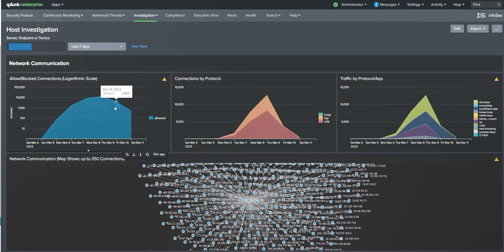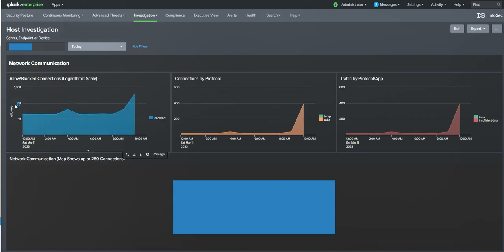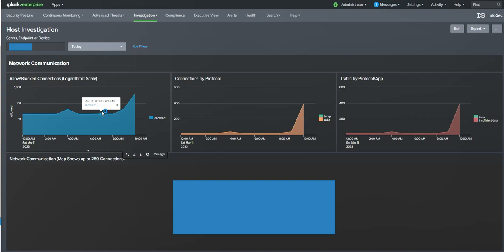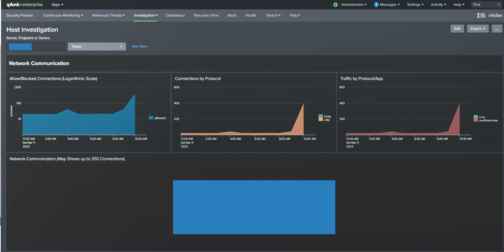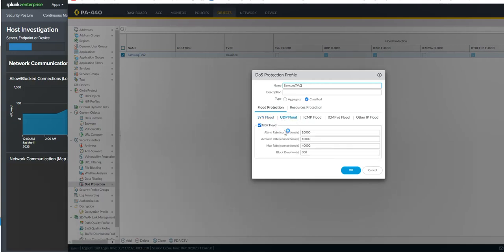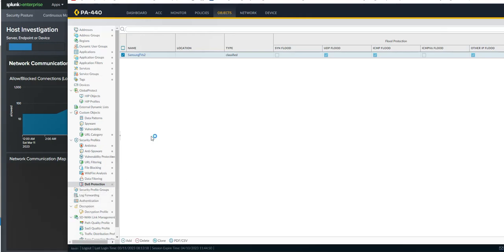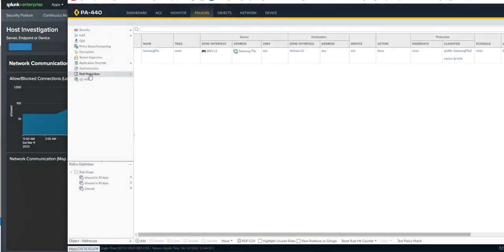Splunk and Palo DoS Profile Samsung TV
Here we have Splunk recording the # of connections per second a device is making, now you may want to police this or stop it if it was C2.  Here we are just using this as an example of how to throttle down outbound communication with a  Palo Alto 440 firewall DoS profile vs a QoS to assign priority. Its a TV we don't care about its chatty mouth right now.